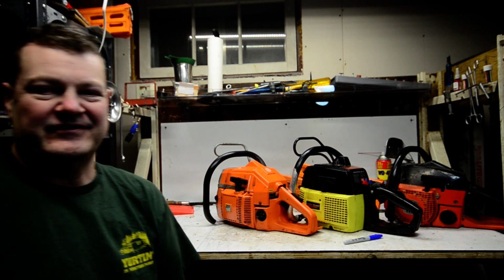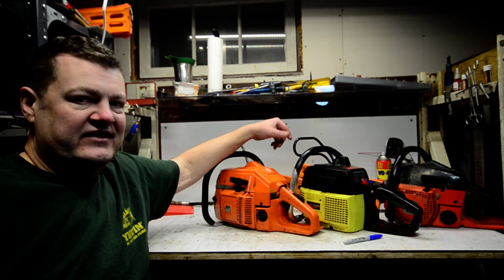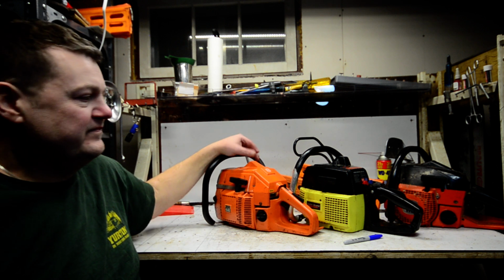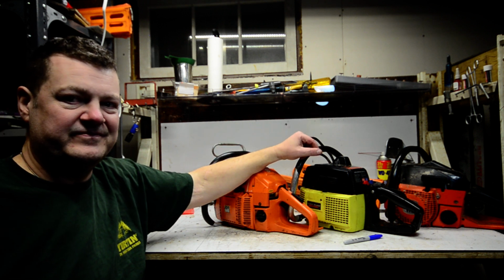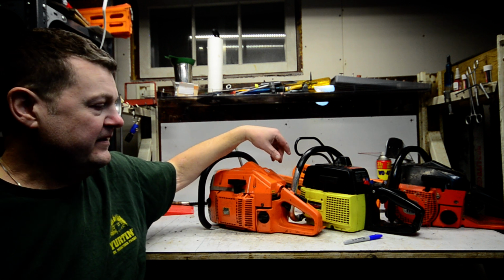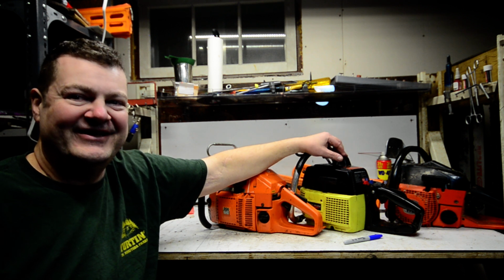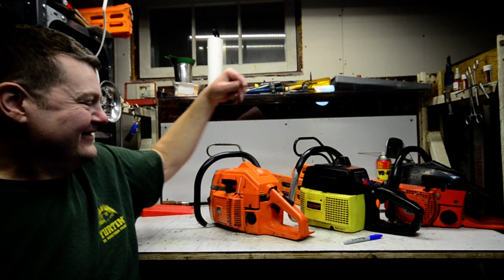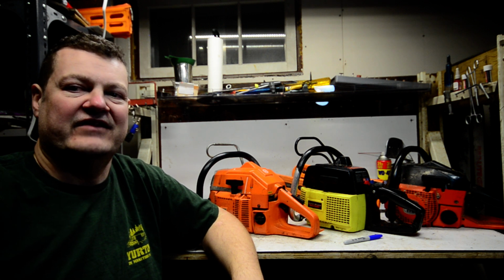Husqvarna chainsaws suck, buy these instead...